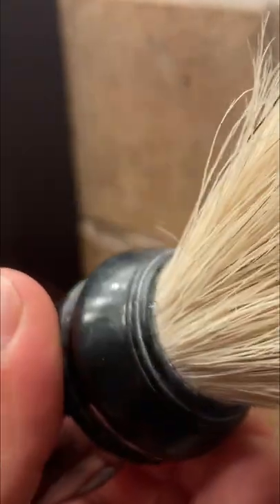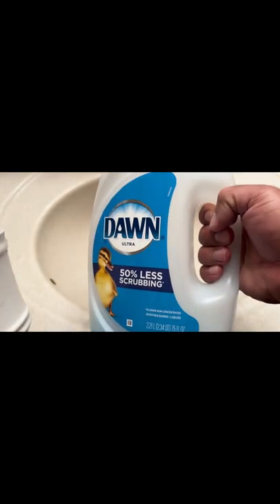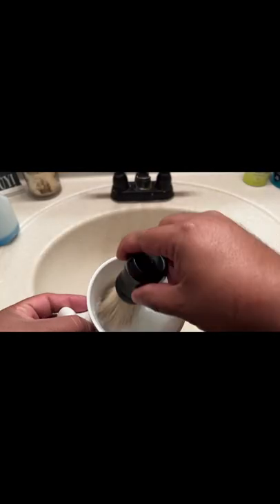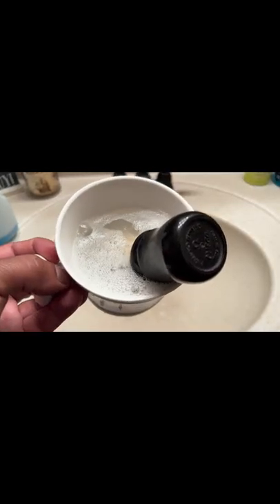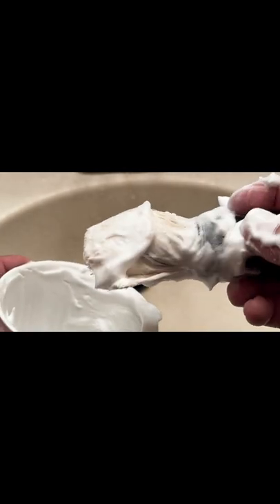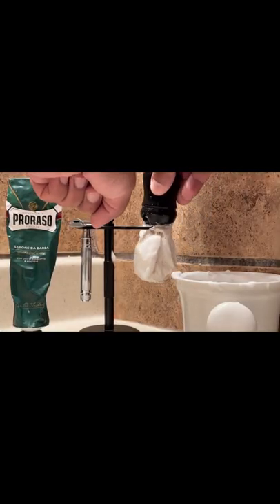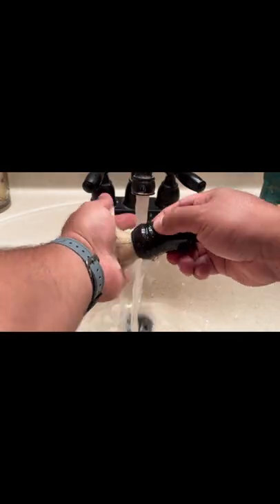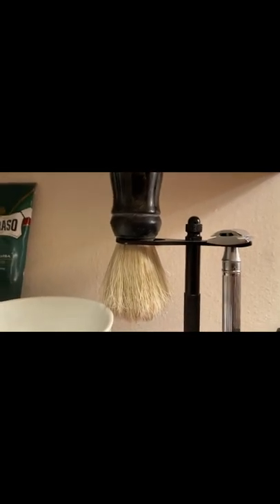New Shaving Brush SMELL - HOW TO GET RID OF IT!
If you just bought a new boar shaving brush and it stinks, watch this to find out how to remove that smell!